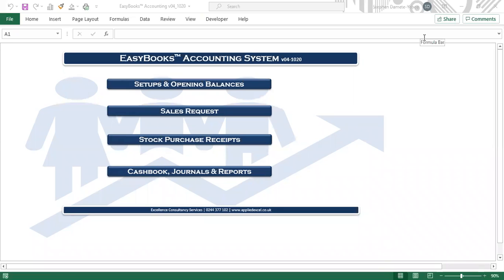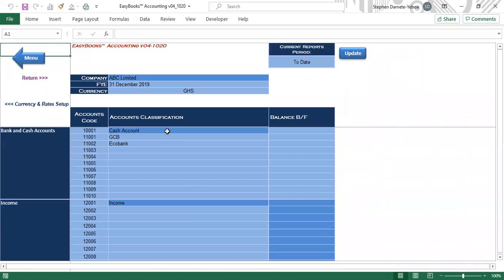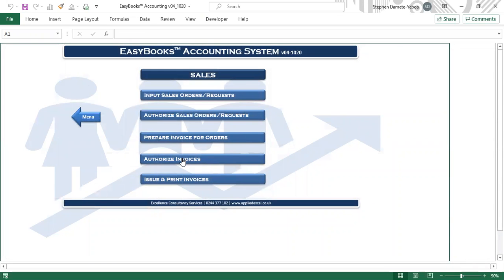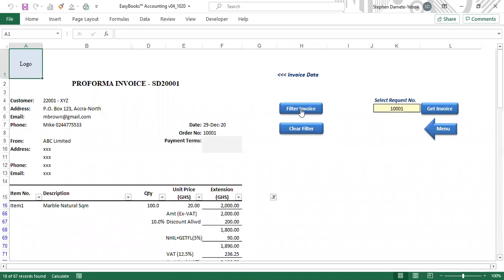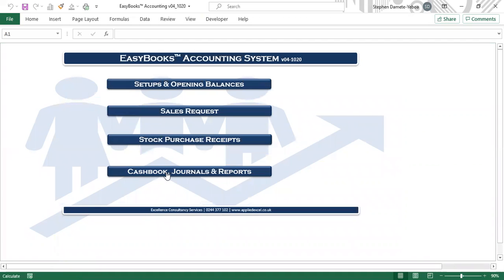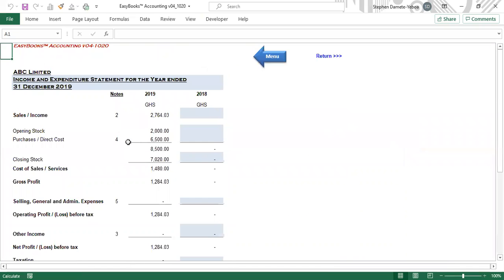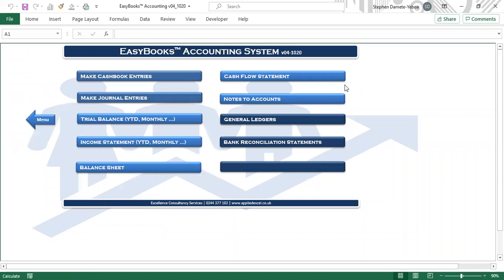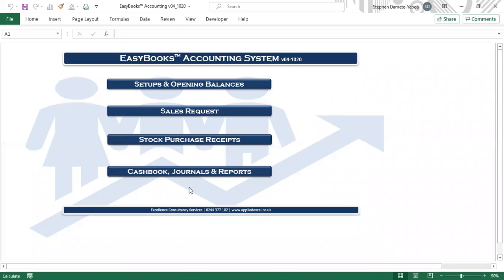EasyBooks™ Accounting v04 1020 DEMO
Easily Customizable and Easy-to-use Accounting Software